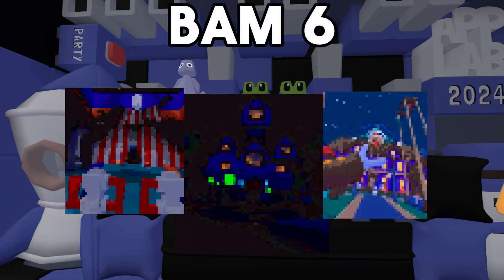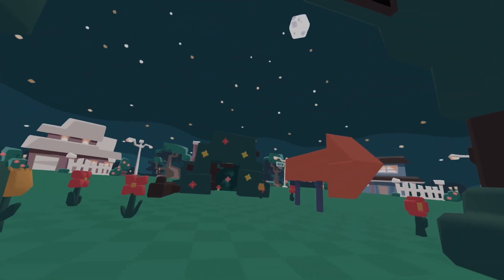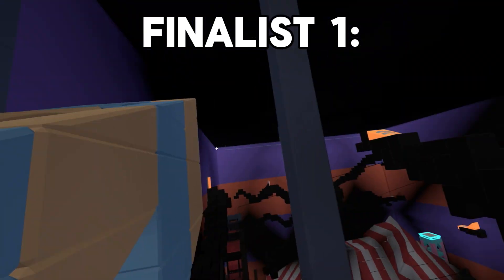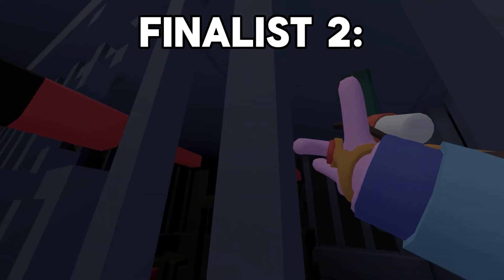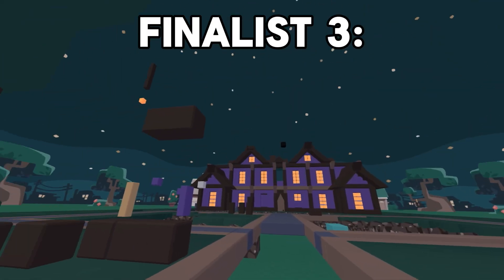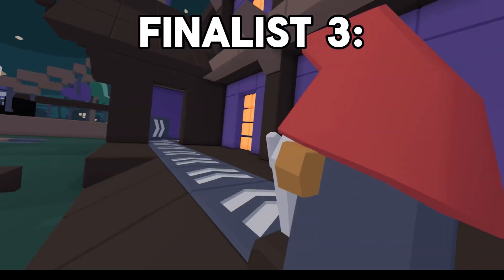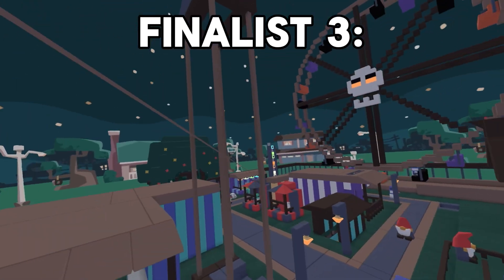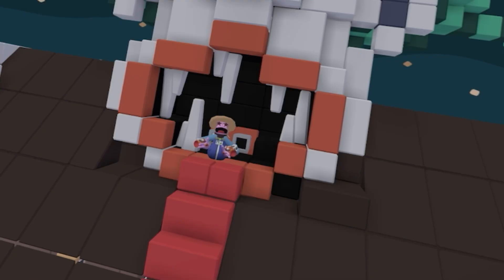The BAM 6 ￼finalists ￼are Crazy!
These maps are so cool and I hope you guys get to see them too!